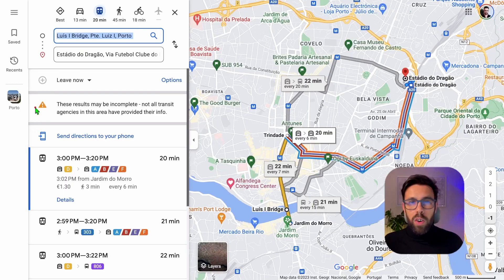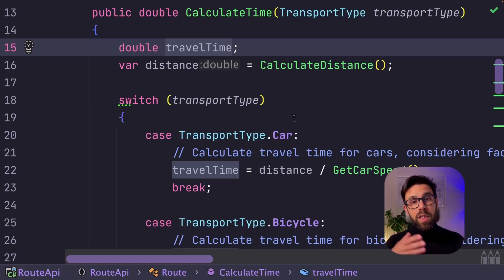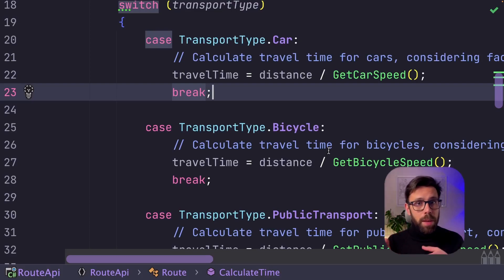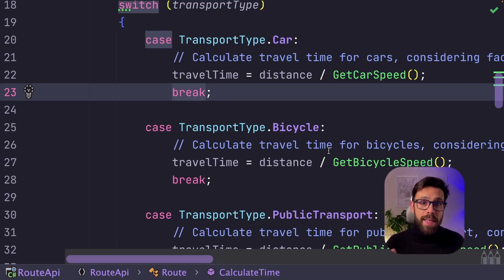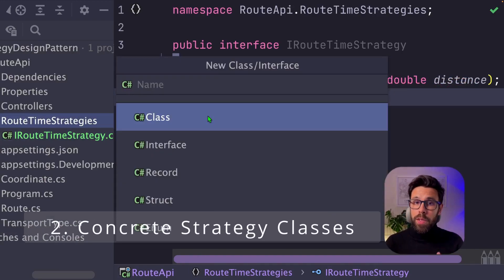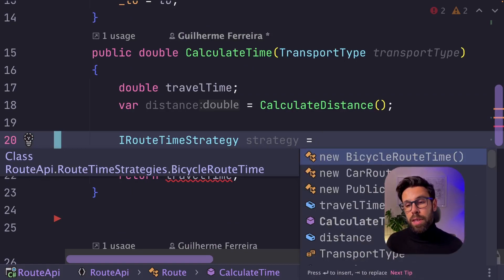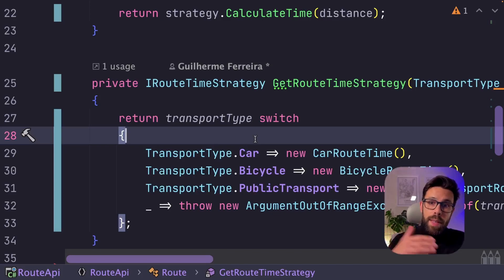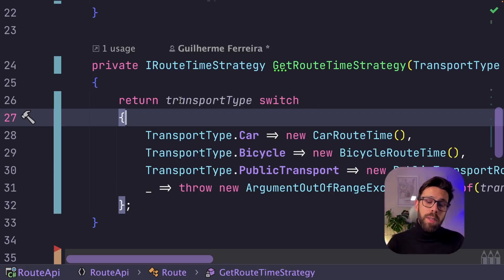The Design Pattern Everyone MUST Know!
How to refactor C# .NET Code using the Strategy Design Pattern.